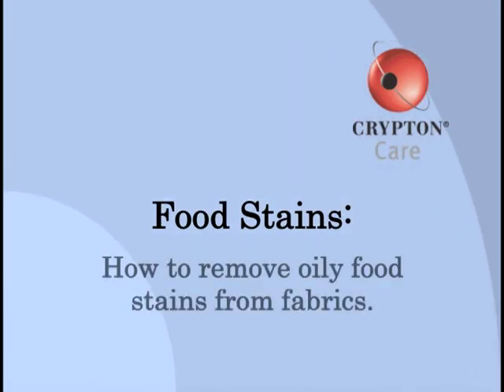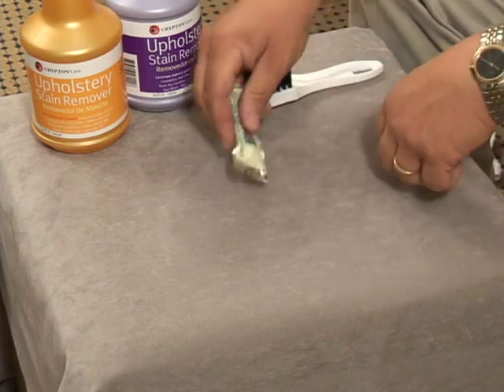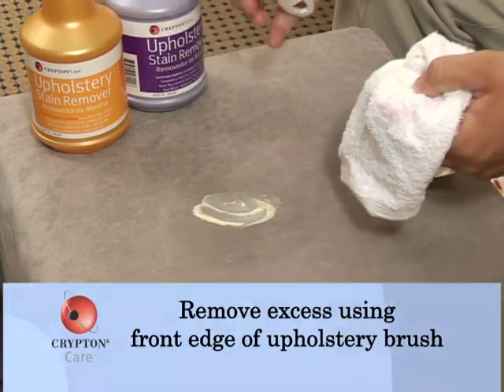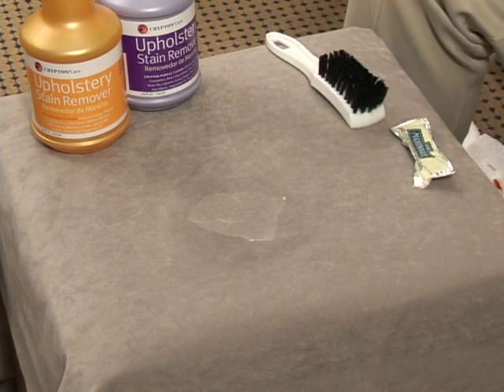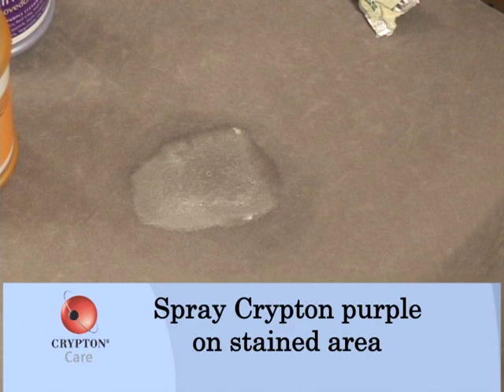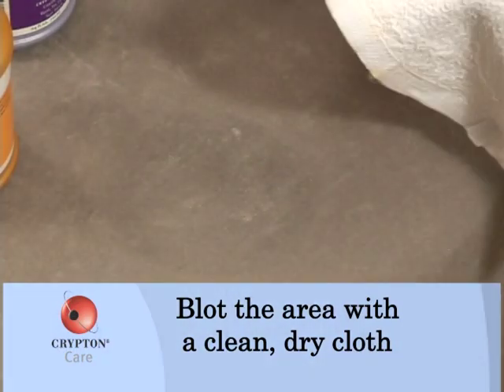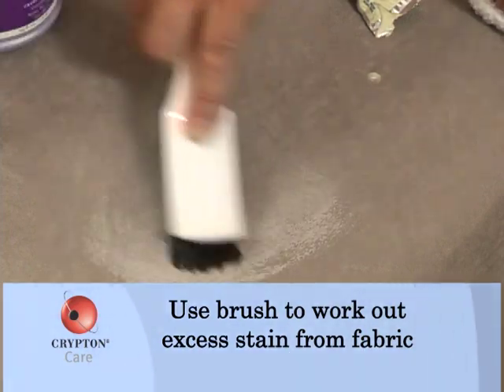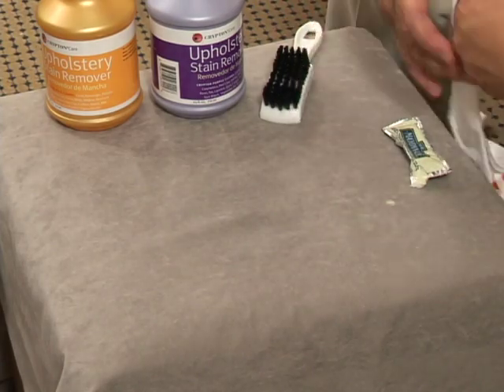Food Stains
Crypton